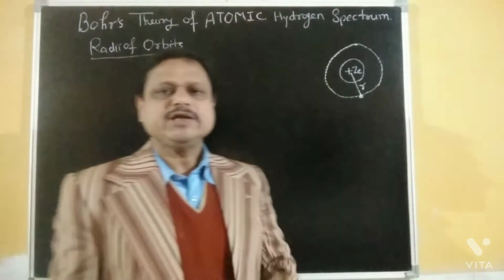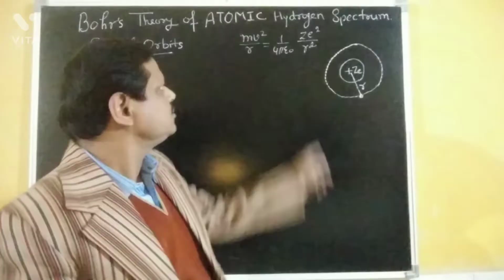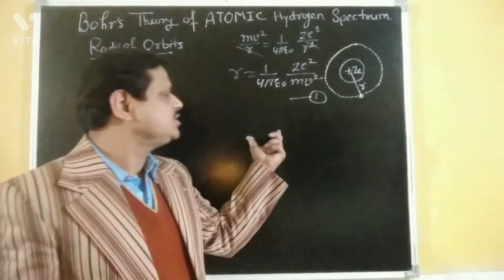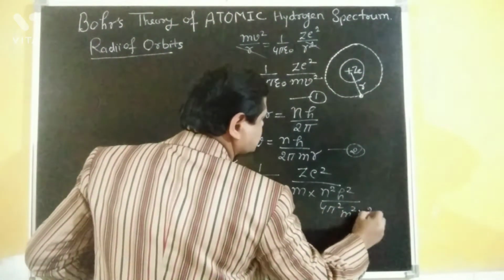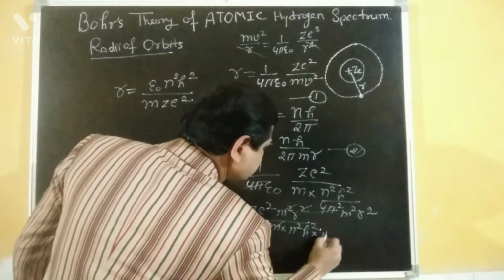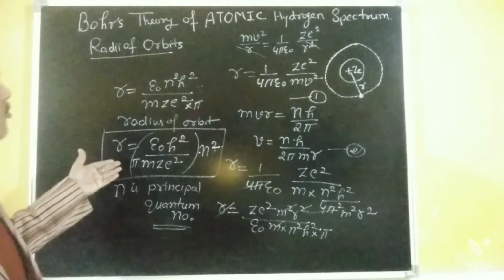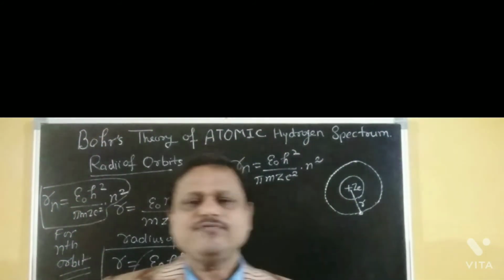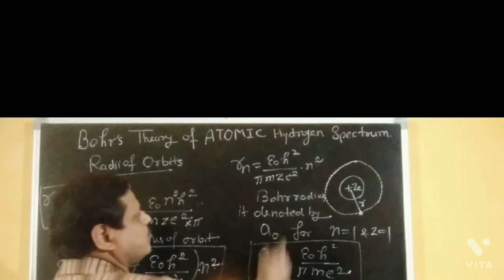Bohr's Theory of ATOMIC Hydrogen Spectrum part 1